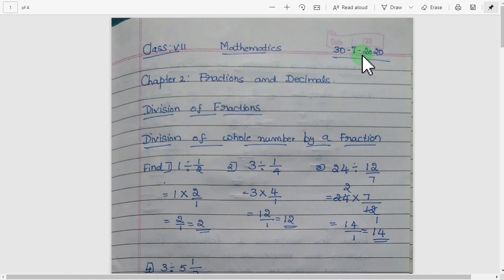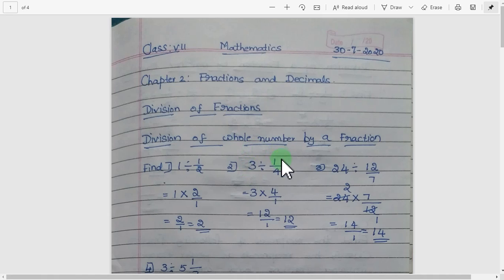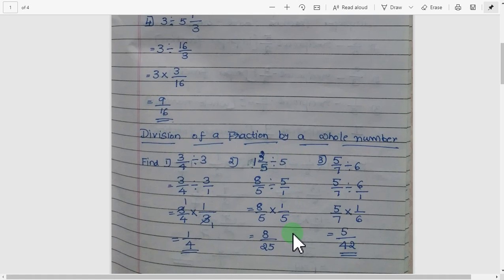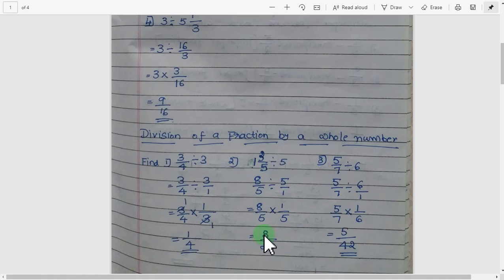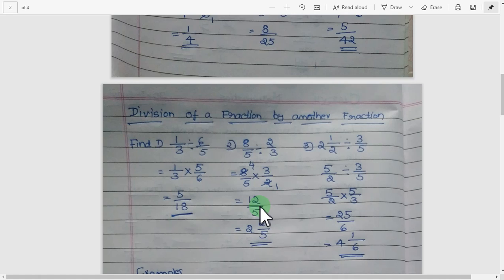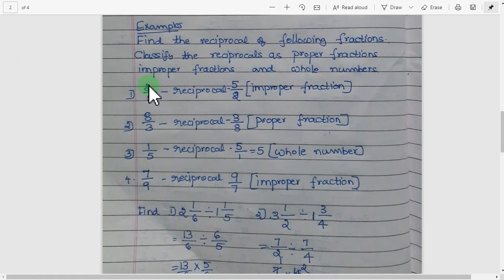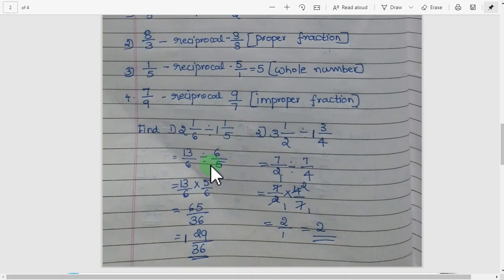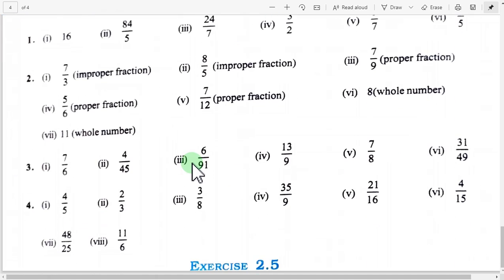7th maths fractions & decimals3